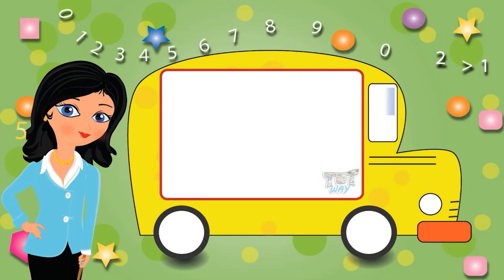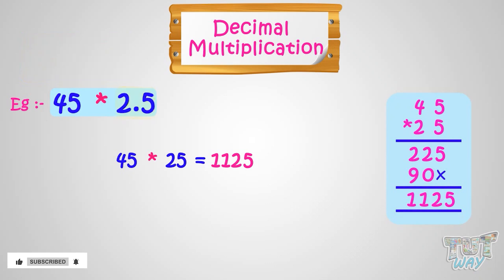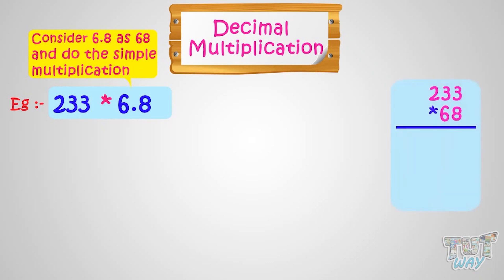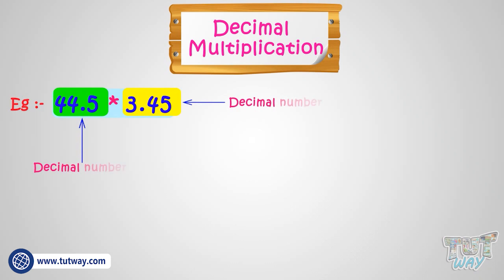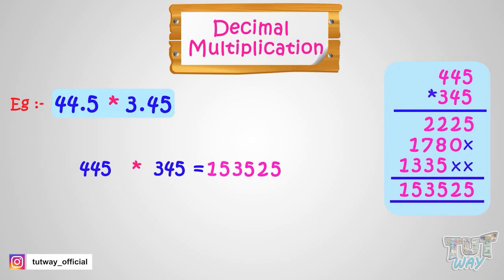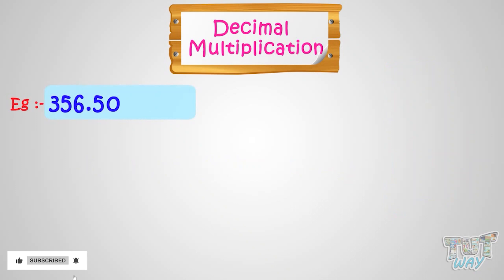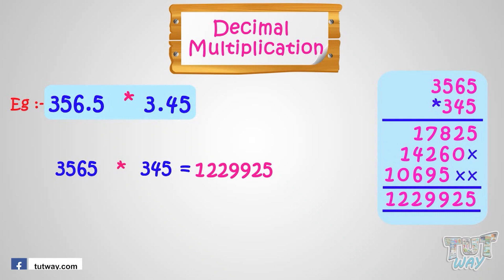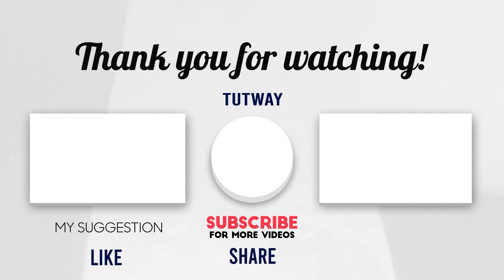Decimal Multiplication | How to Multiply Decimals | Multiply decimal numbers | Learn Basic Math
Decimal Multiplication | Math | Grade-5
This educational video explains about Place Value. This will help them a lot in their daily routine.
Decimal Multiplication
Multiply decimal numbers
Decimal number
Whole number